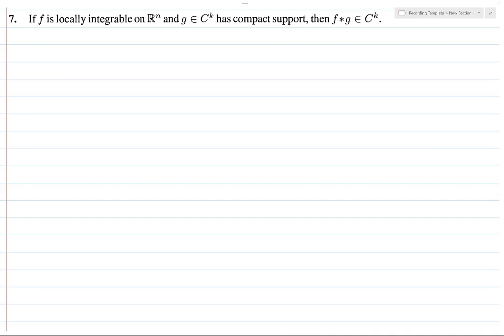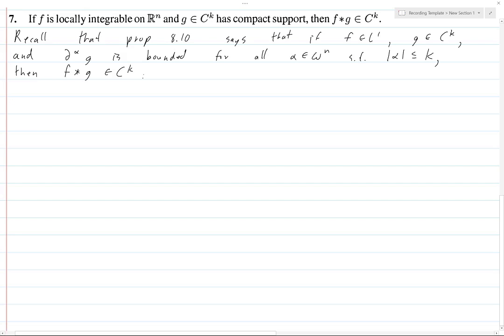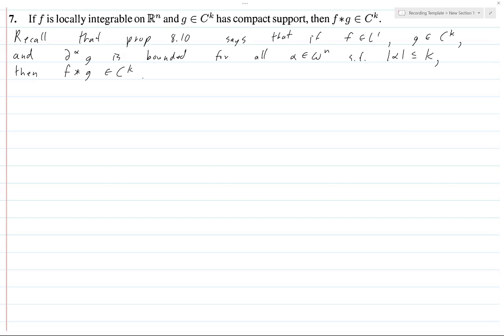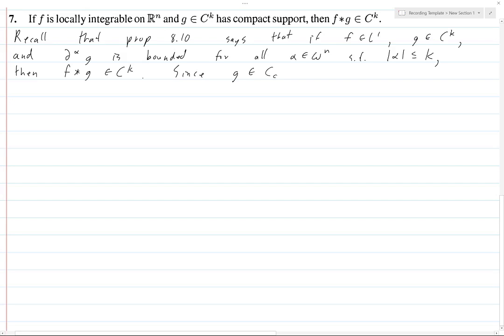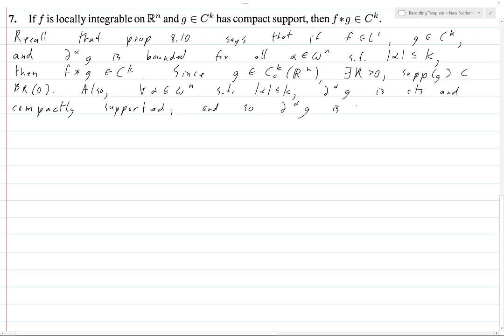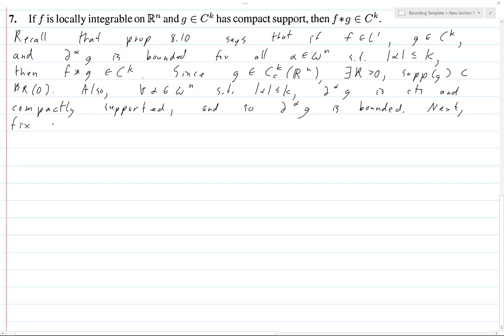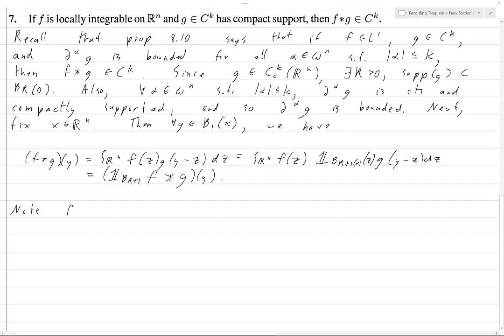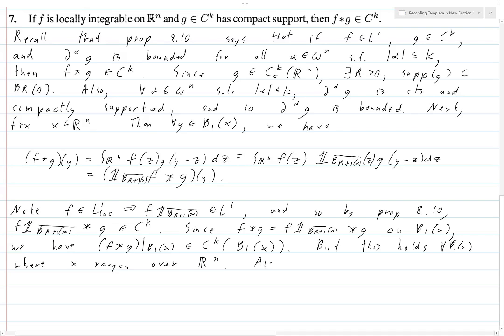Folland Chapter 8 Exercise 7